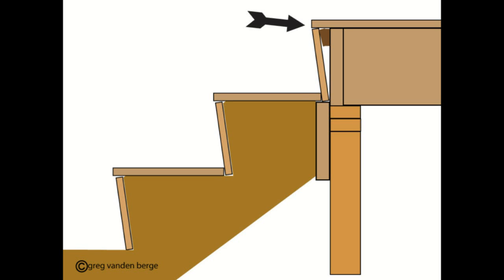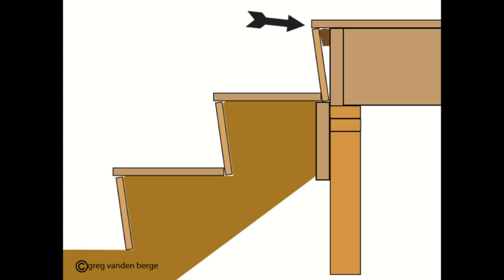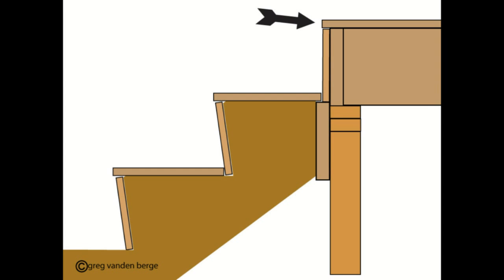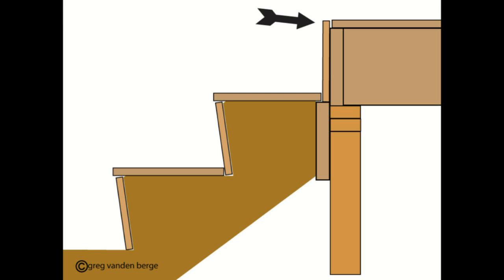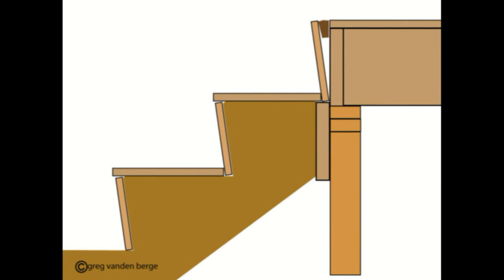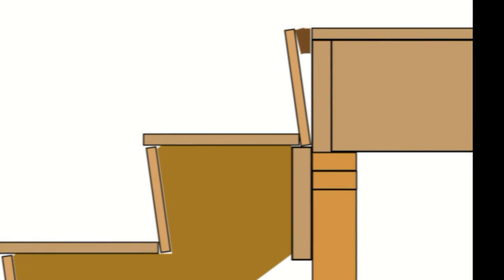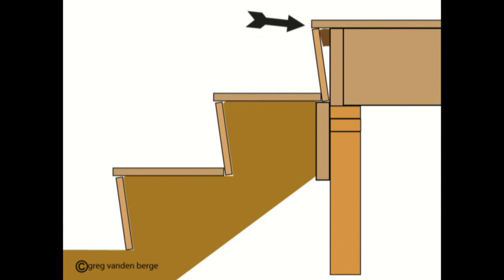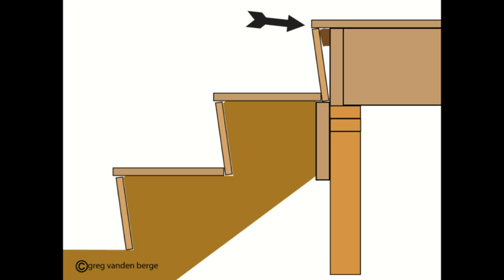Calculations or Adjustments For Tread Undercut at Stair Landing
Watch this video to learn more about 1 inch undercuts while constructing stairways and how they affect the stair landing and overhang attached to the stair landing. There are a few ways you can fix these problems after the stairs have been built, so what are you waiting for, watch the video and learn a little more about something you didn't know today, so you can impress your friends tomorrow.